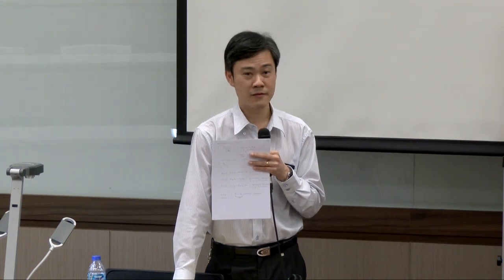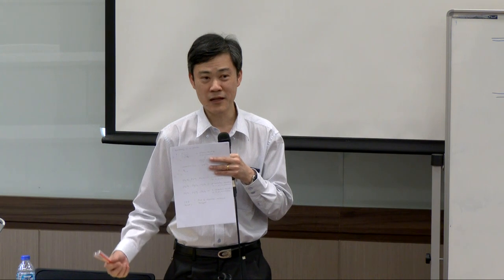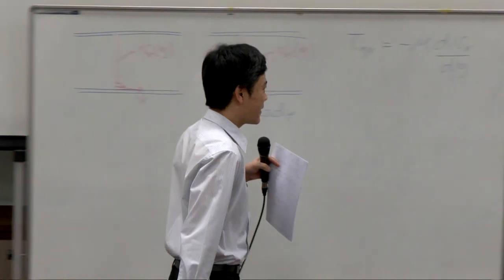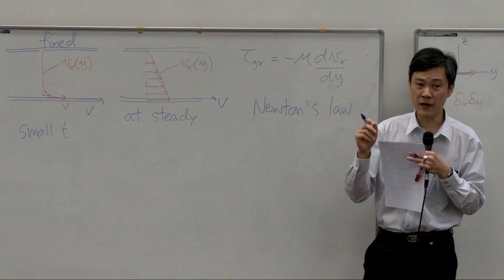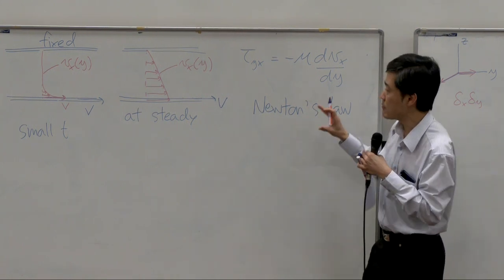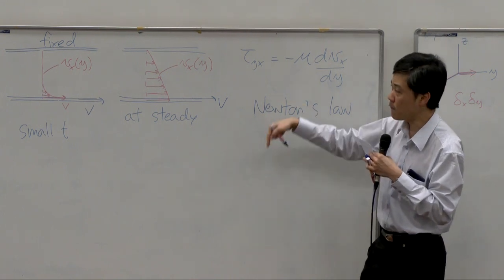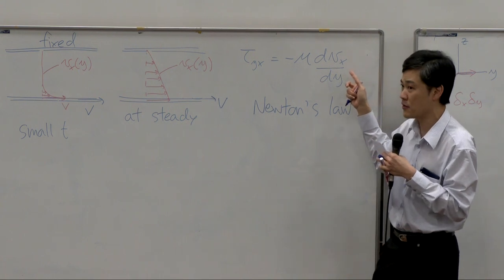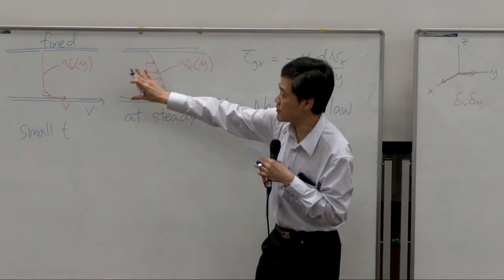Momentum Transport lecture 3/10 (21-Jan-2020): Molecular and convective transport fluxes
Transport Phenomena lecture on definitions of molecular transport flux and convective transport flux for momentum transport (lectured by Dr. Varong Pavarajarn, Department of Chemical Engineering, Chulalongkorn University, THAILAND).